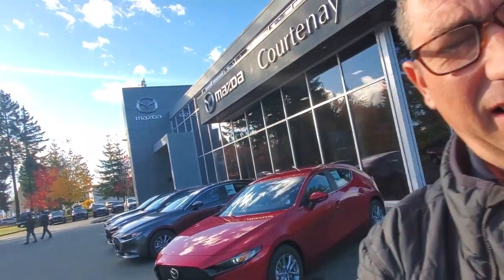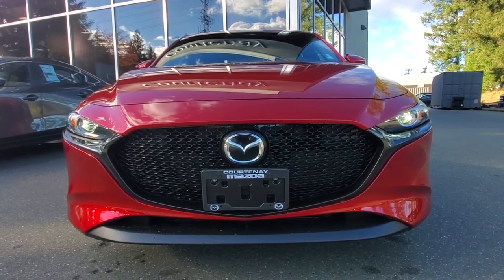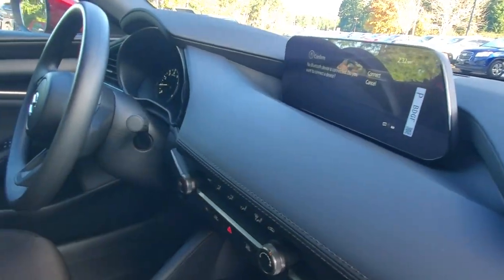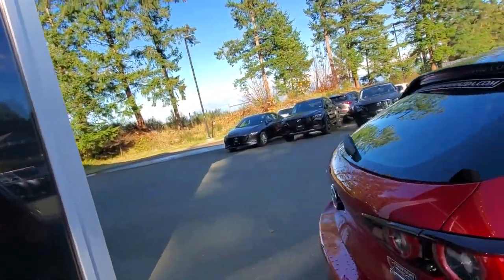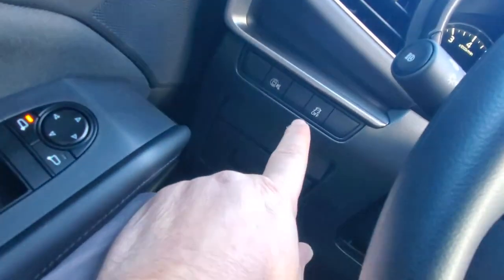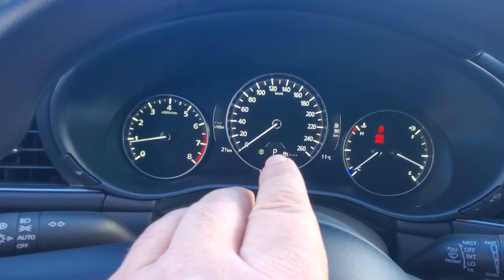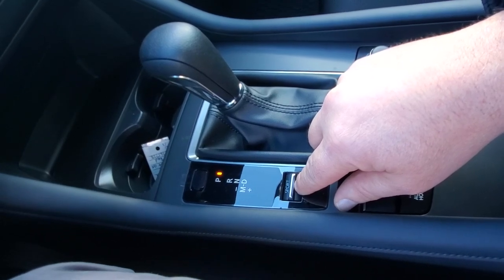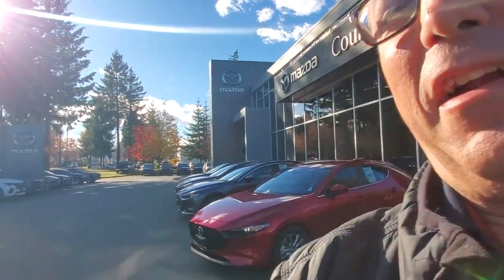2025 Mazda 3 Sport GX Walk Around at Courtenay Mazda